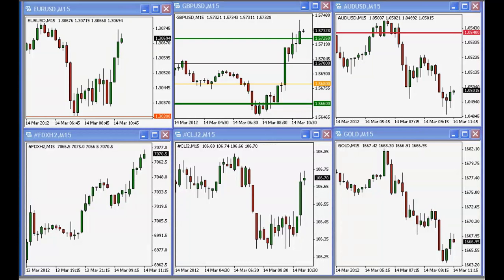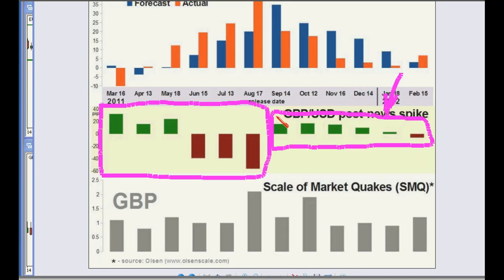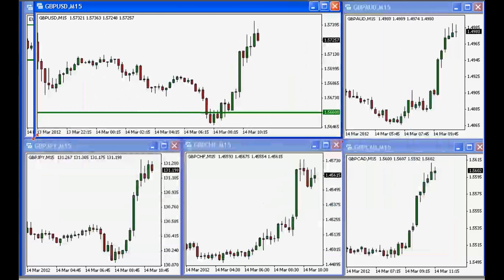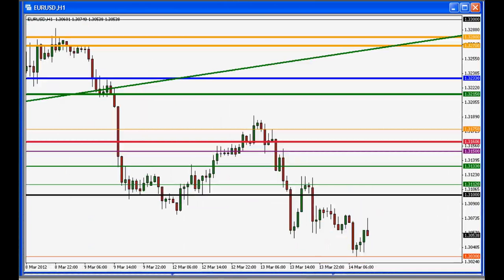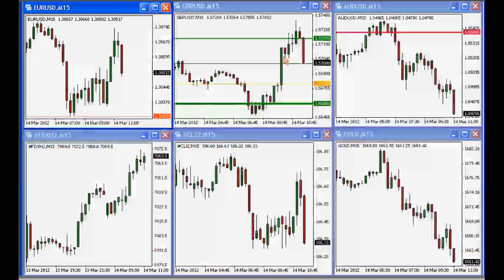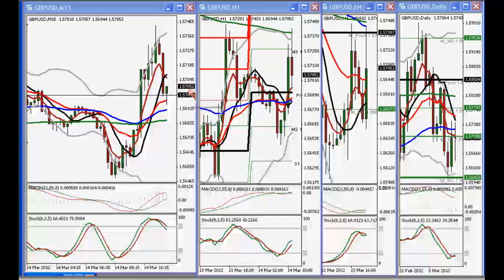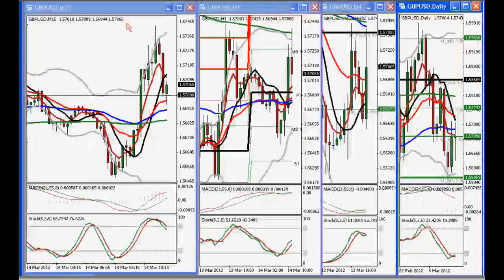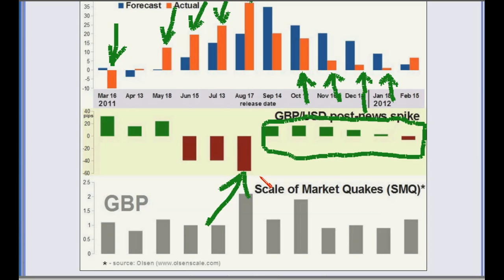UK Claimant Count Change Live News Room Coverage 2012Mar14 20120314 051635 132